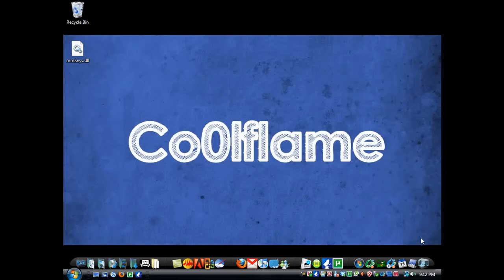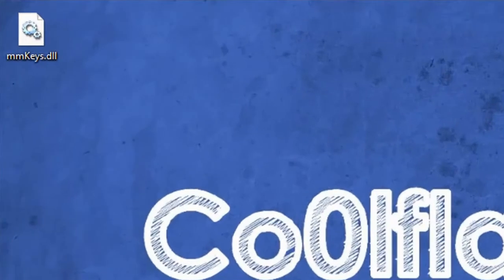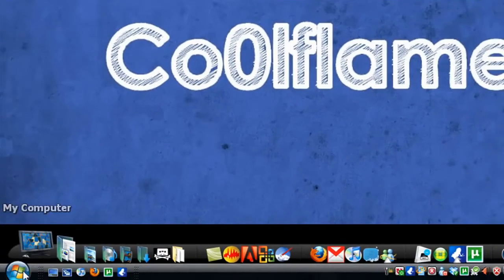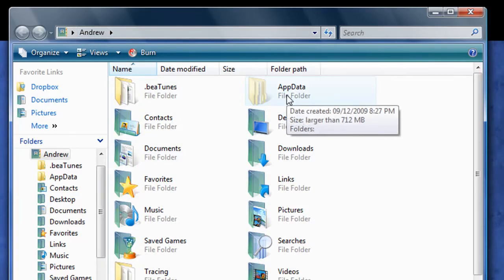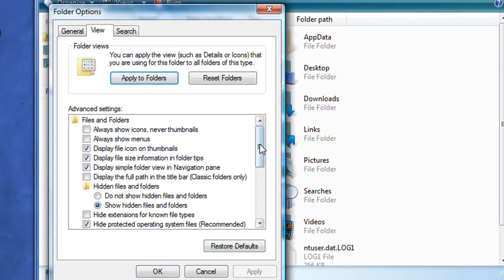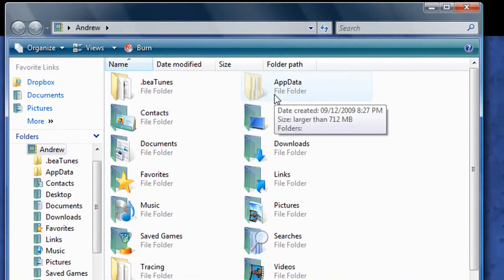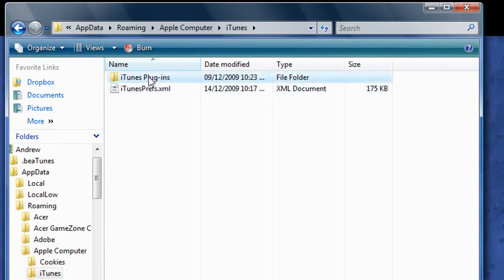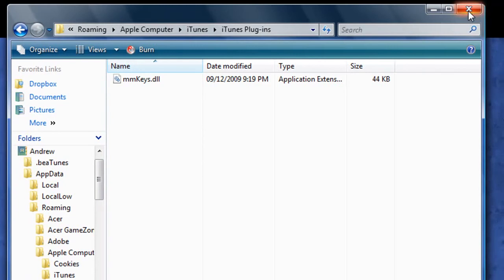Media Keyboards & iTunes Compatability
nothing really special, just something to tie you over until i can get some good vidz done. I Describe how to get itunes to work with media buttons on a keyboard.  I'll be uploading a prank call to pizzahut in the next couple of days.